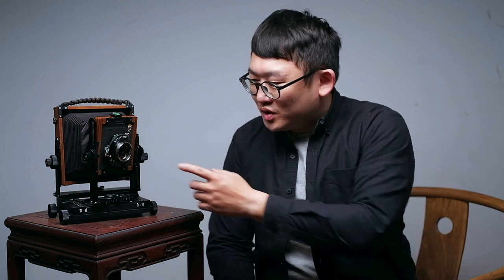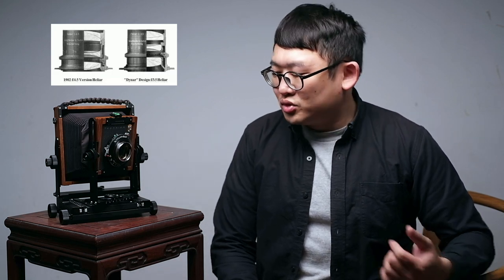『阿哲的福輪達筆記』大片幅最強超貴神鏡 Voigtlander APO-Lanthar 150mm f4.5